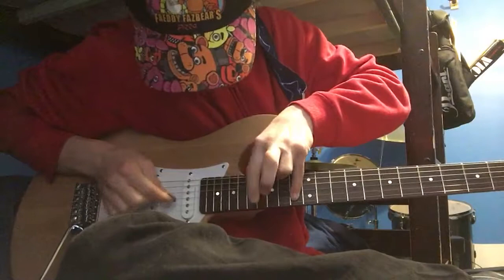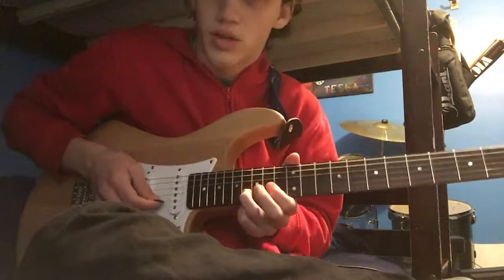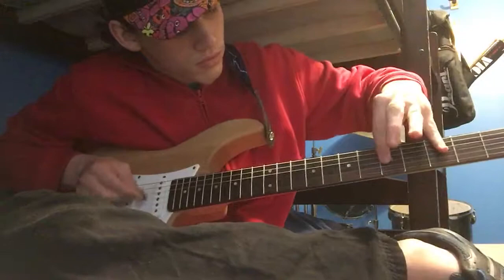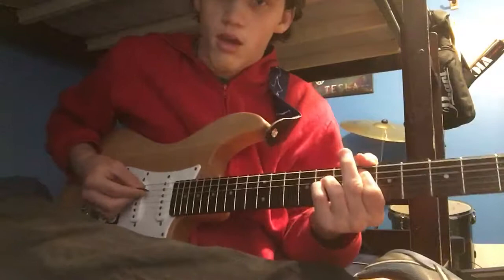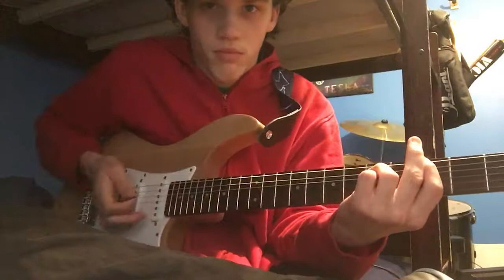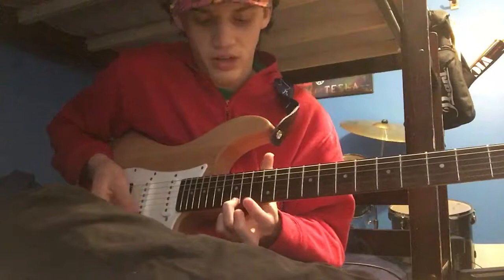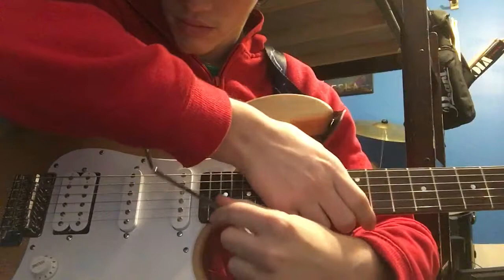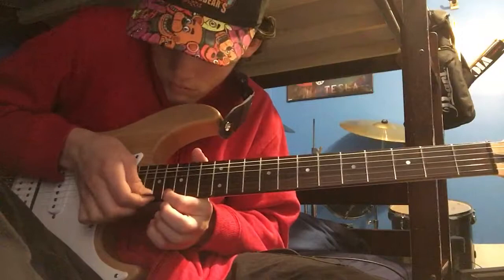how to play (some) riffs from through the fire and flames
this took me DAYS to upload!